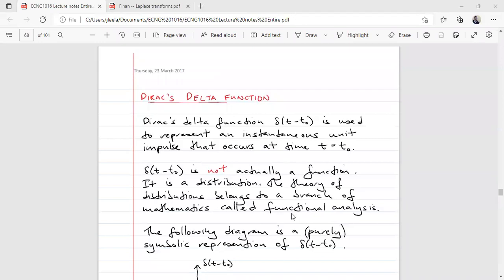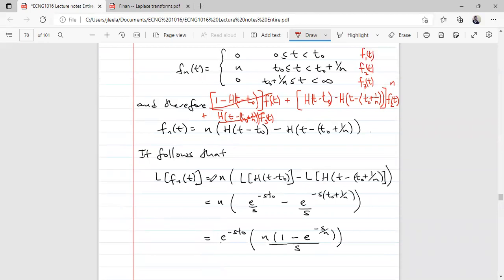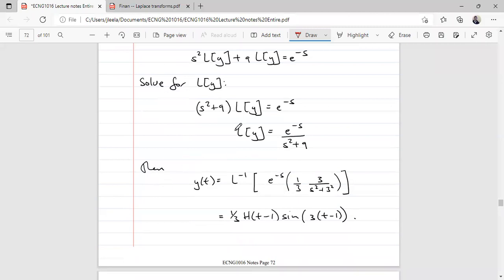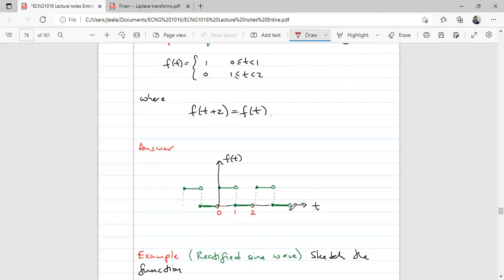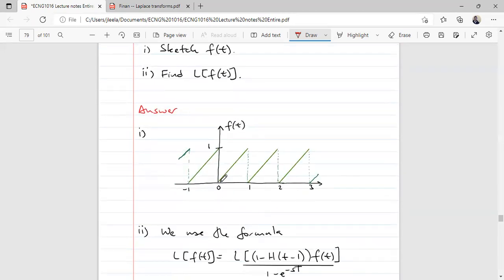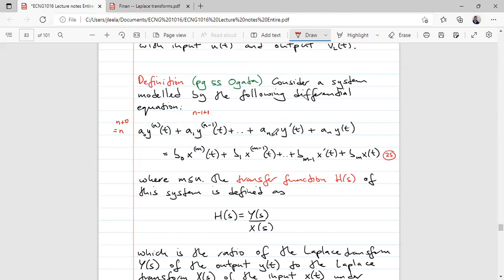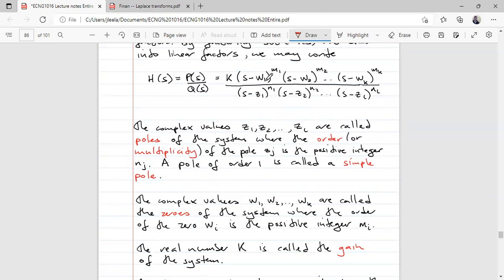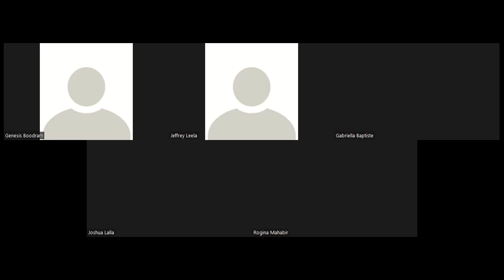ECNG 1016 Summer 2022 Lecture 4 Laplace Transform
Dirac Delta Function, Periodic Functions, Transfer Functions. Poles and Zeros